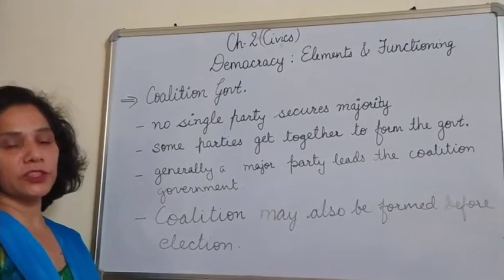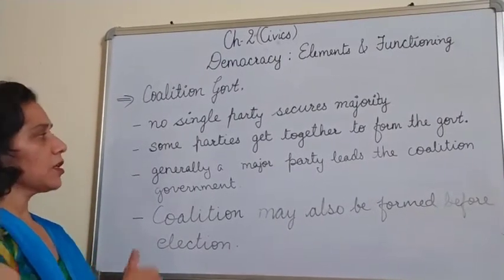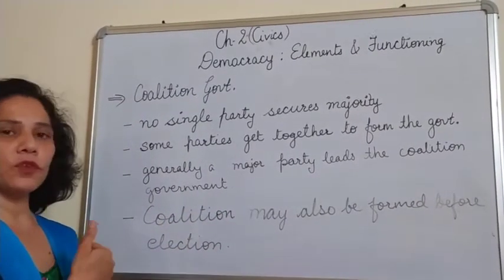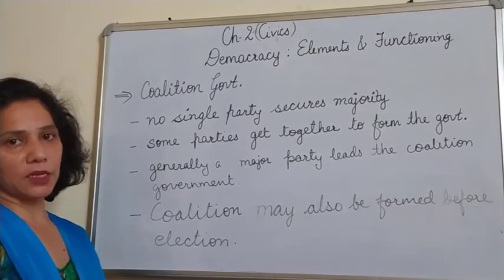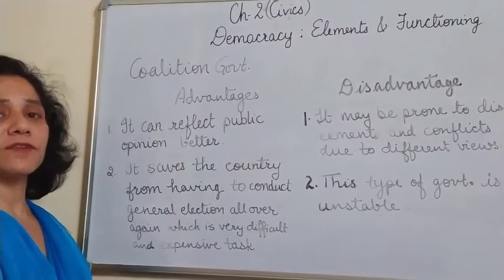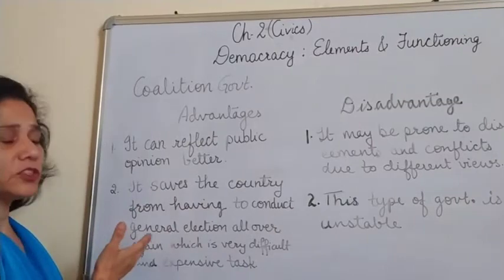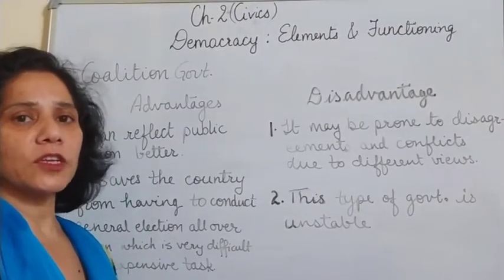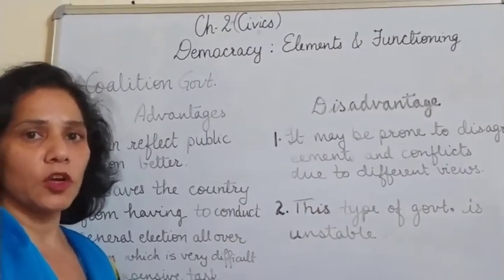Class VII - Coalition Government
Chapter 25
Democracy Elements and Functions
Civics
Class VII